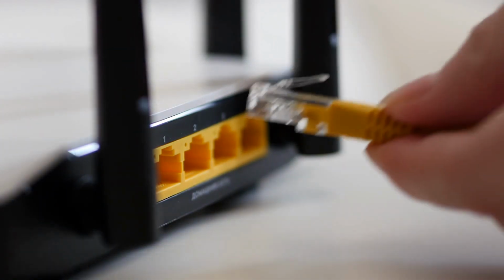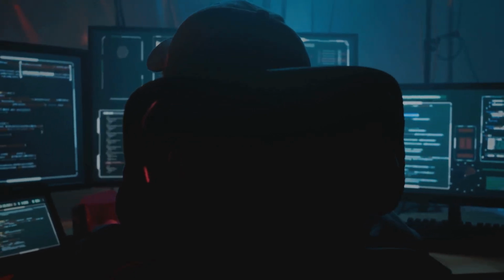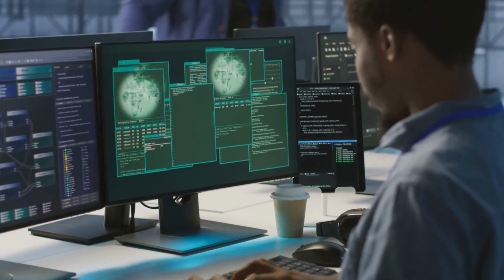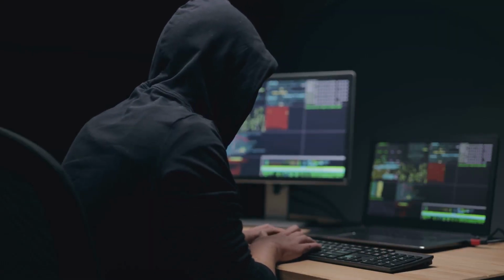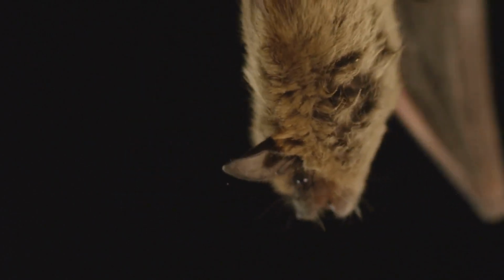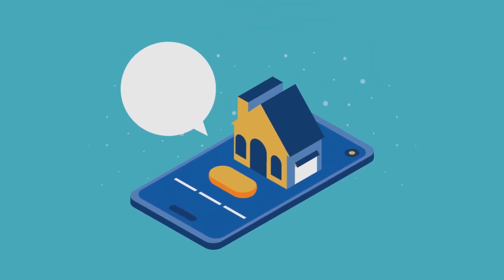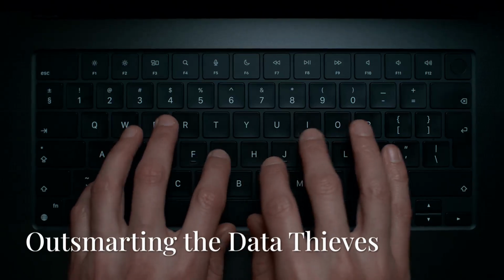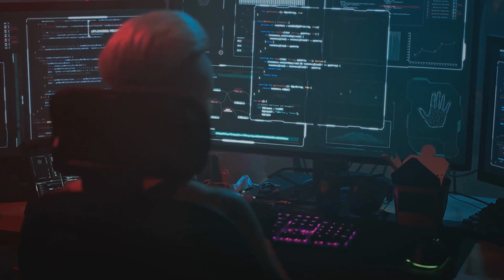How Hackers Steal Data from Offline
No Wi-Fi. No Bluetooth. No internet. Still hacked. 😱
Yup, it’s not sci-fi—it’s cyber whyyyy?!

In this Digital Detectives episode, we uncover the jaw-dropping truth about how hackers can steal your data even when your computer is completely offline.
We’re talking:
🔊 sound waves
💡 blinking lights
🌬️ fan vibrations
...and other ridiculous-but-real techniques straight out of a spy movie.

💻 Think your air-gapped setup is safe?
It’s time to think again. (And maybe seal your USB ports.)